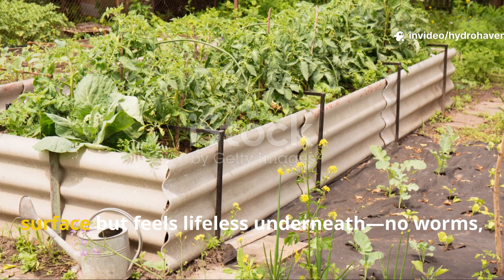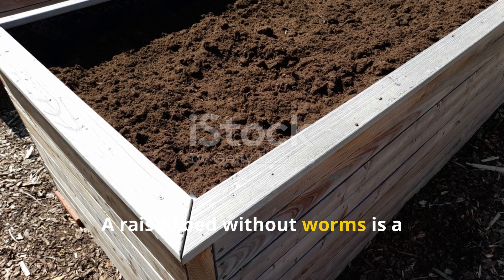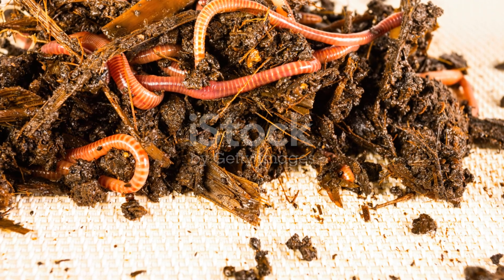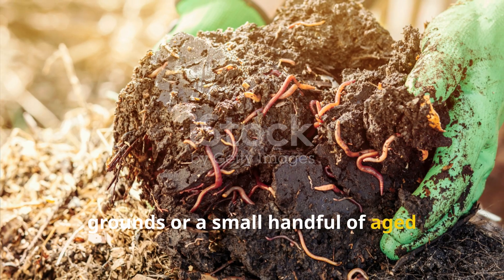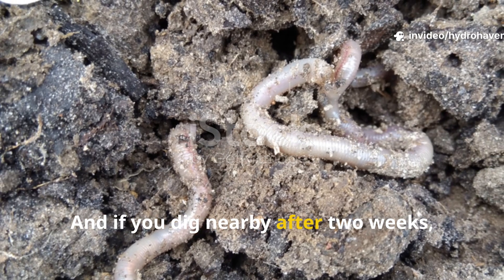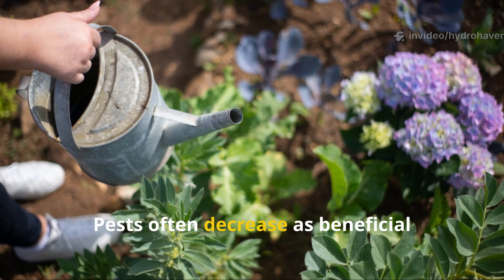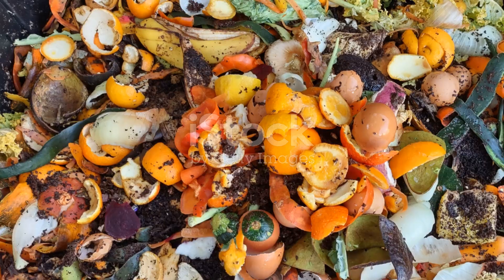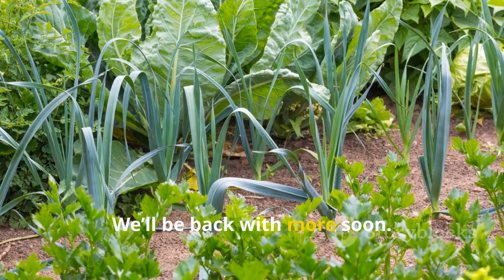The Genius Sticky But Proven Trick to Attract Earthworms to Your Raised Bed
No digging. No turning. No compost bin needed.
Just one sticky, half-rotten kitchen waste that sends earthworms into a frenzy—even in dry, compacted soil.
This trick isn’t just lazy—it’s backed by soil science. The moment this gooey material starts breaking down, it releases microbial scents that pull worms in like magnets. Forget slow compost. This method works faster, smells less (if done right), and revives dead beds from the bottom up.
🔬 What You’ll Discover Inside:
The one food scrap worms prefer over finished compost

How to rot it just right without causing a stink

Why worms choose this over leaves, straw, or manure

The lazy method to use it in raised beds without digging or turning

What happens under the mulch after just 72 hours

🔎 Our Video Also Covers:
Real, high-traffic Google questions—answered in depth:

How do I attract earthworms to my raised bed naturally?

What food scraps bring in worms the fastest?

Is there a way to skip composting and still feed worms?

Why are earthworms avoiding my garden soil?

What’s the best organic method to increase worm activity?

Can I rot kitchen waste underground for worms?

How does fermentation help attract soil life?

Is sticky food waste good or bad for soil?

Do worms like cabbage, banana peels, or coffee grounds more?

What is the best environment for worms in raised beds?

How deep should I bury food waste to avoid smell?

Will worms find buried waste on their own?

What’s the fastest way to fix compacted soil with worms?

Can I use rotting scraps instead of worm castings?

How do microbes signal worms in soil?

Is anaerobic breakdown harmful or helpful to soil life?

What does worm slime really feed in your garden?

How do you revive lifeless soil without tilling?

Which food attracts red wigglers the fastest?

Can worms improve clay soil if fed correctly?

🌱 Why It Works:
The sticky breakdown phase releases amino acids and sugars that feed bacteria

These bacteria become worm food

Worms detect the scent of fermentation and migrate quickly

When used under mulch, this creates a cool, moist, and microbe-rich zone

The result? Worm castings where you need them—right in the root zone

📌 Perfect for gardeners who want results without a compost pile.
💬 Try this sticky trick and share how fast worms showed up.